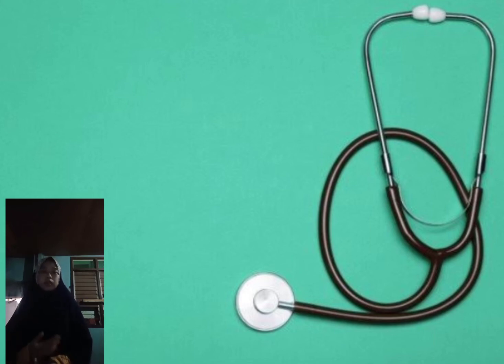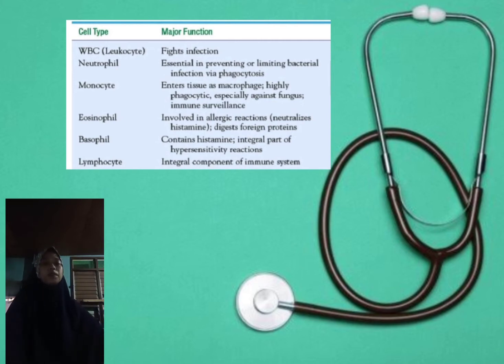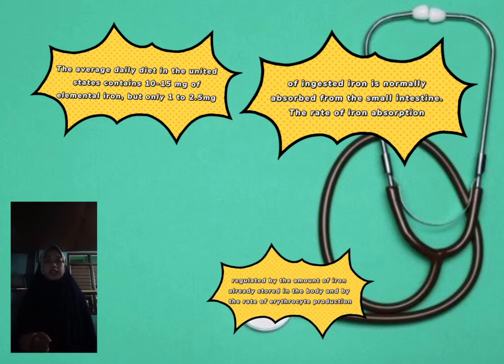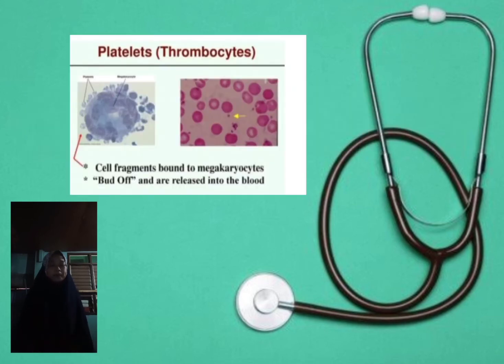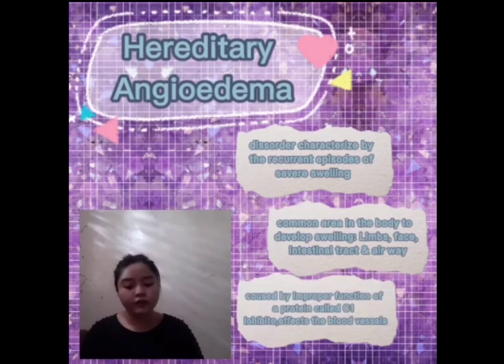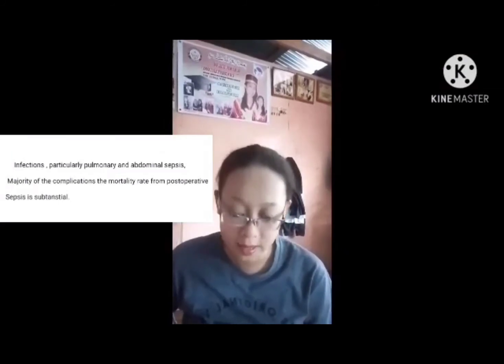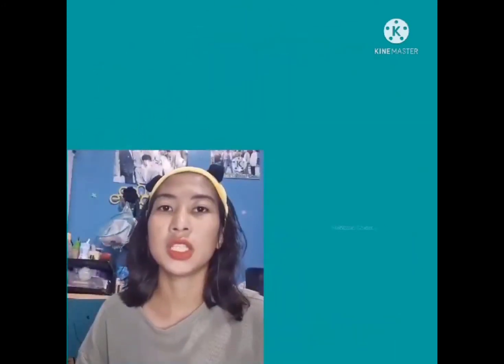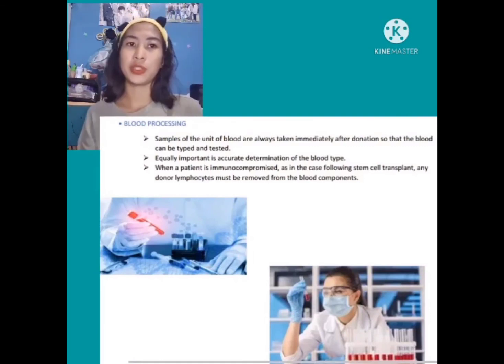ASSESSMENT OF HEMATOLOGIC FUNCTION AND TREATMENT MODALITIES